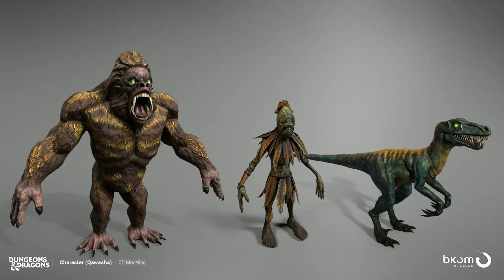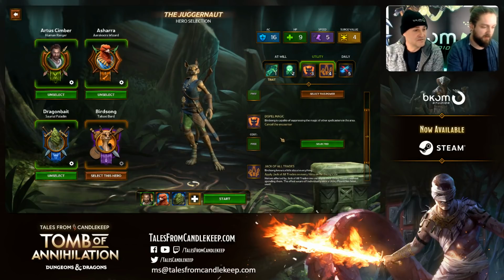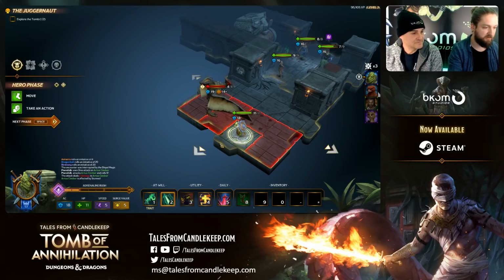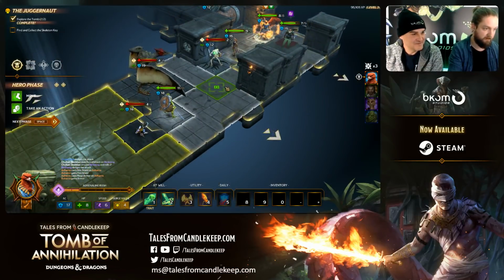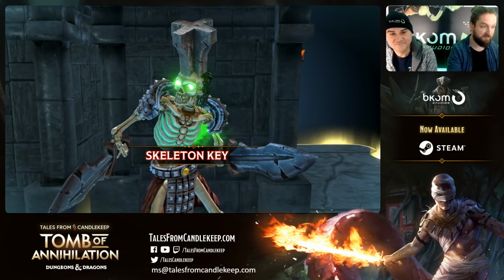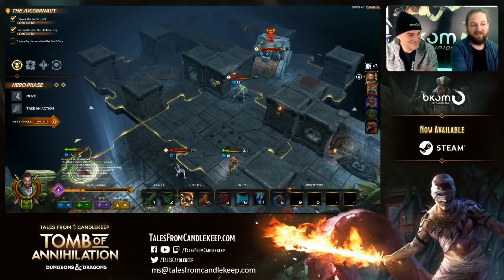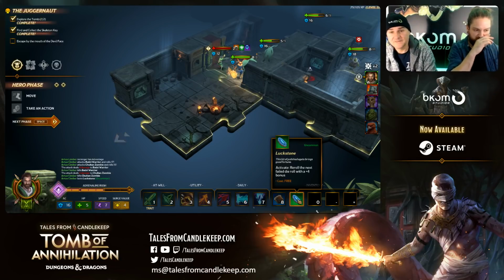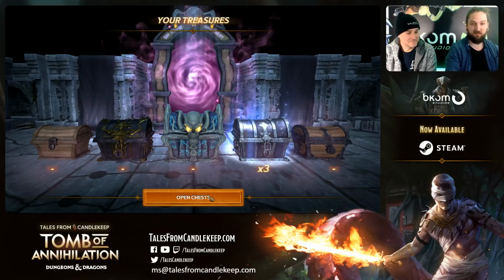Tales from Candlekeep: Tomb of Annihilation, 1/5/18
Fred and Olivier from Bkom Studios play through Tales from Candlekeep: Tomb of Annihilation, the all new digital adventure system game.